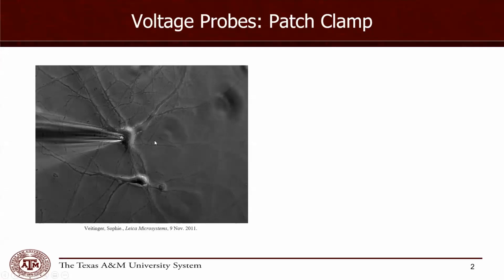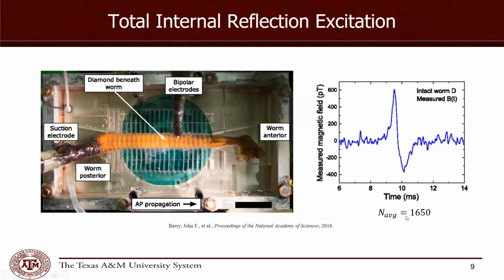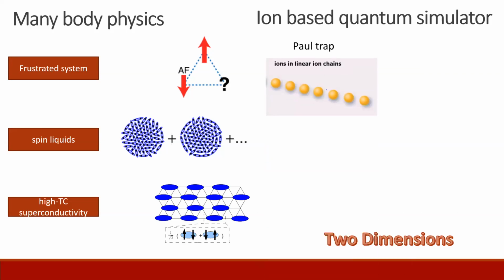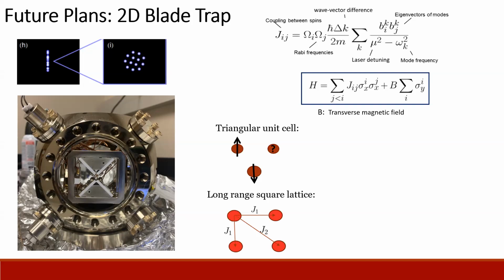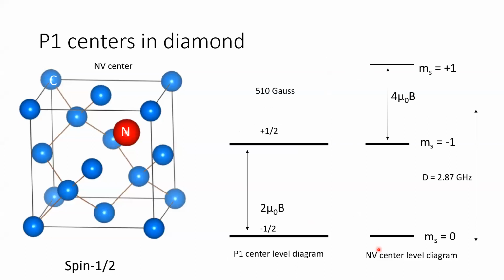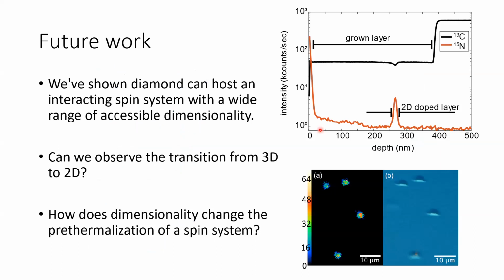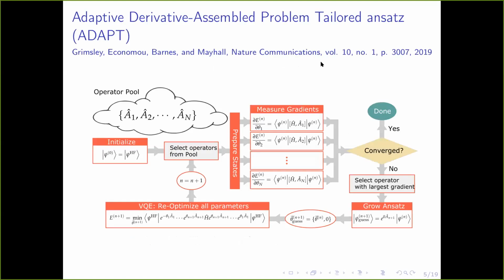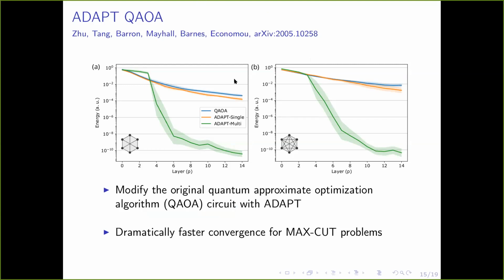QED-C Student Research e-Poster Session III -- August 18 2020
Excellent session moderated by QED-C WD TAC Chair Jon Candelaria. Recording starts 1:45. Presenters: Mark Keppler (Texas A&M, 3:55), Marissa D'Onofrio and Yuanheng Xie (Indiana U., 19:05), Simon Meynell (UC Santa Barbara, 34:09) and Ho Lun Tang (Virginia Tech, 50:44).